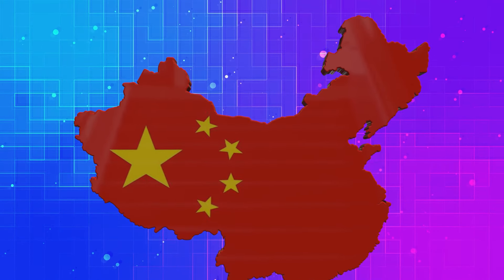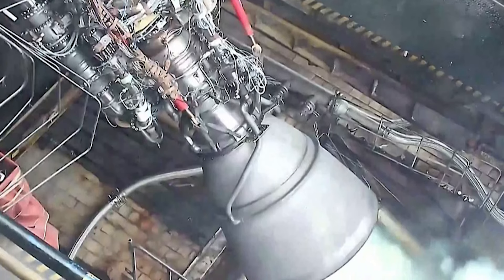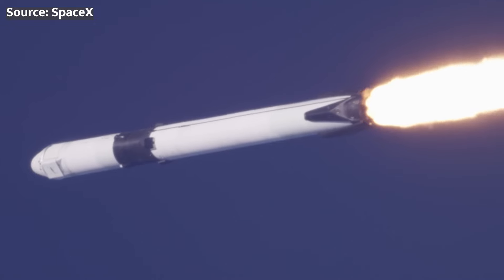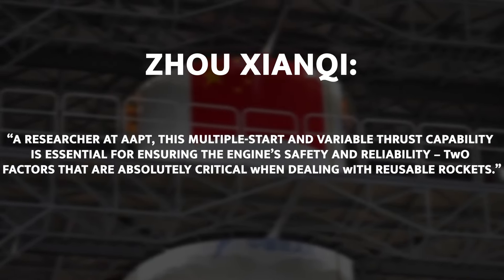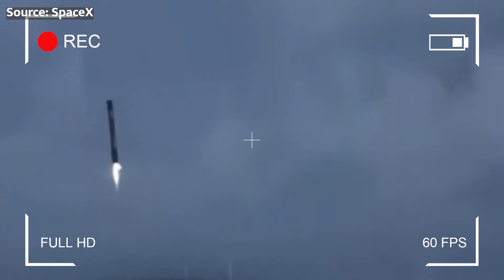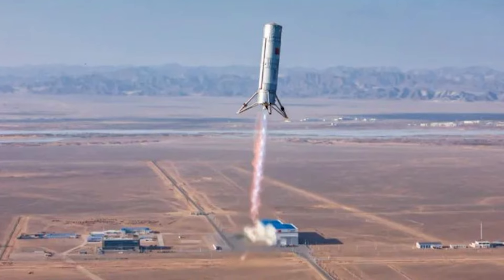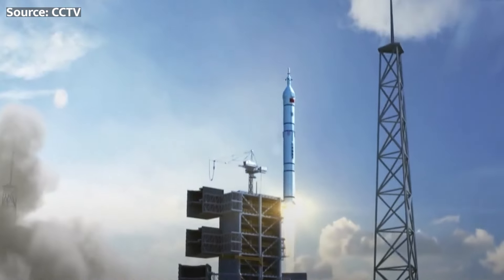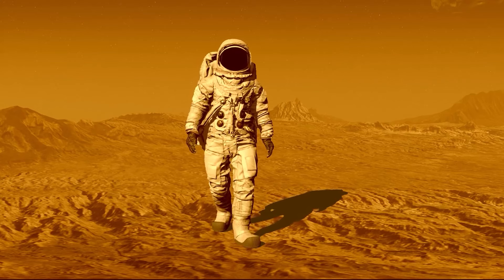China's New Reusable Rocket Engine ACES Key Tests… by COPYING SpaceX!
China's groundbreaking new reusable rocket engine, modeled after SpaceX's innovations, has just aced key tests, marking a significant leap in space technology. 🚀✨ Dive into the details with me, your specialist, The Space Technician, as we explore how this 130-ton thrust kerosene liquid oxygen engine is revolutionizing the world of space exploration. With abilities to ignite multiple times and adjust thrust levels with precision, China is setting the stage for affordable and frequent access to the cosmos.

What's truly captivating is the engine's resemblance to SpaceX's Falcon 9, showcasing China's strategic approach to potentially rivaling the current giants of the aerospace industry. As we unpack the nitty-gritty of this technological marvel, we'll see how it's not just a step but a giant leap towards making space more accessible. 🌌

China's space endeavors have been impressive, from manned Shenzhou missions to the Chang'e lunar exploration and the Tiangong space station. Now, they're pushing the boundaries further with reusable rockets, aiming for cost-effective and sustainable space travel.

Thank you, Spacers, for joining me on this thrilling journey. Your enthusiasm and curiosity make these discoveries even more exhilarating! And I'll be seeing you on the next one! 🌟👨‍🚀

CHAPTERS:
0:00 - China Reusable Rocket Engine
0:40 - Revolutionary Space Technology
1:40 - China Space Achievements
2:46 - 130-Ton Thrust Kerosene Engine
4:42 - Future of Reusable Engines
5:32 - China Space Reusability Strategy
6:41 - Space Flight Innovations
7:56 - Final Thoughts on Space Tech